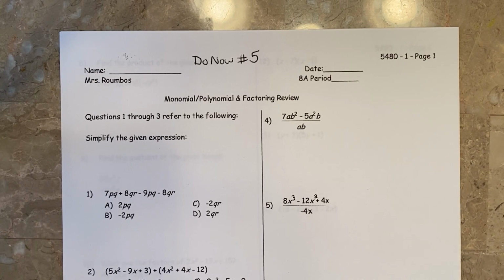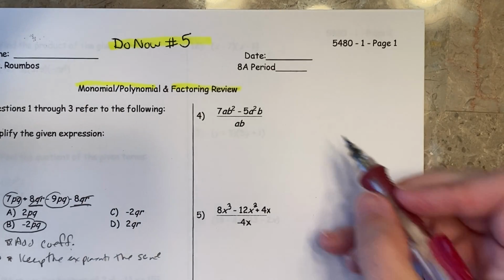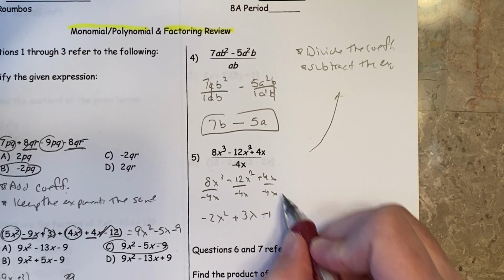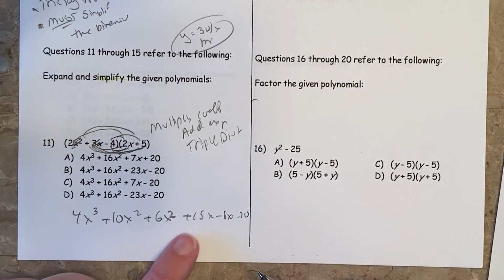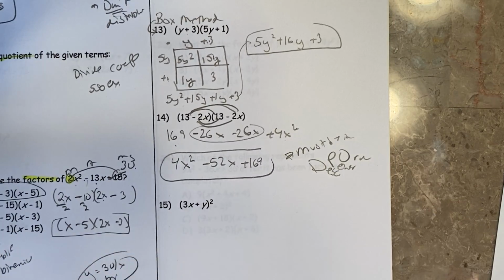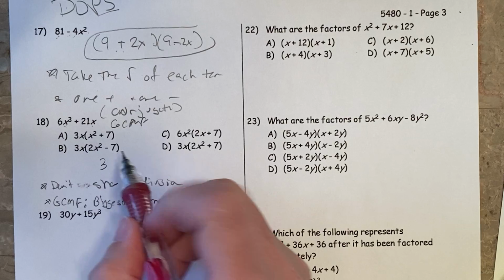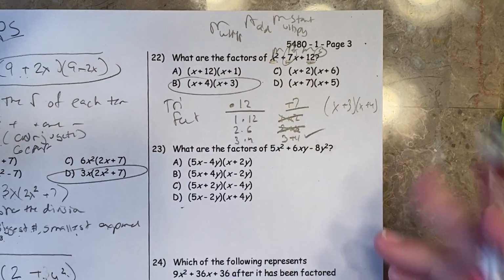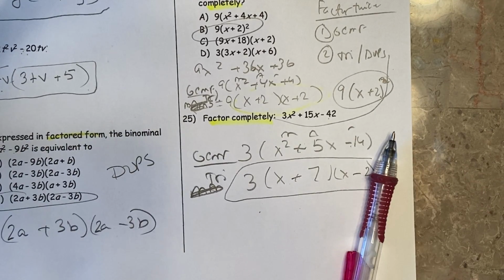8A Review for the Regents: Do Now #5